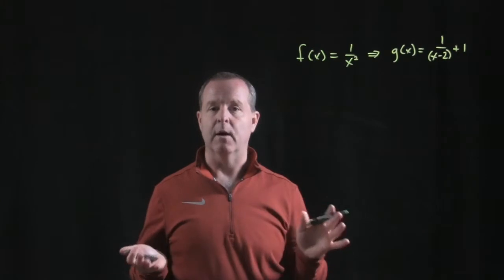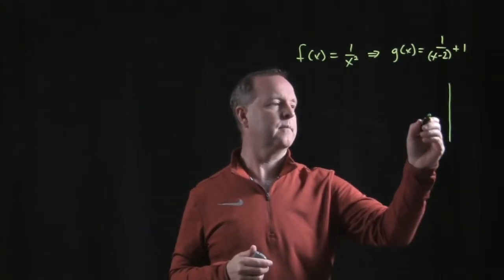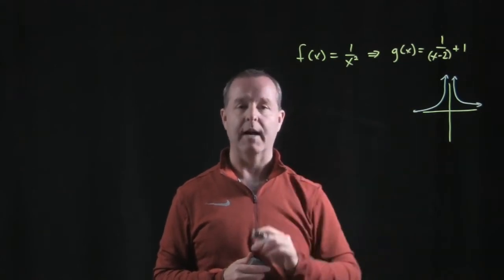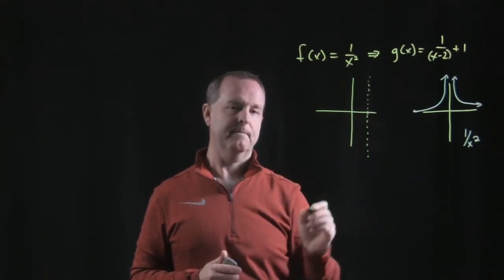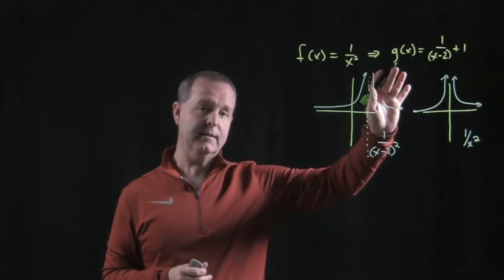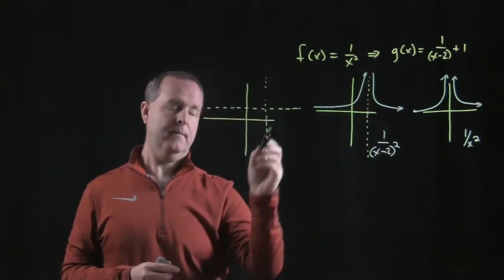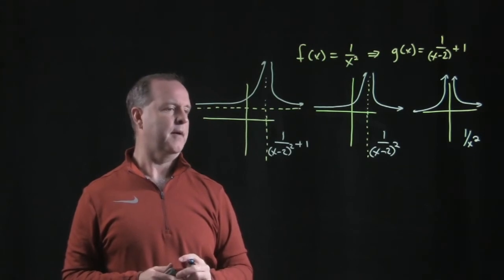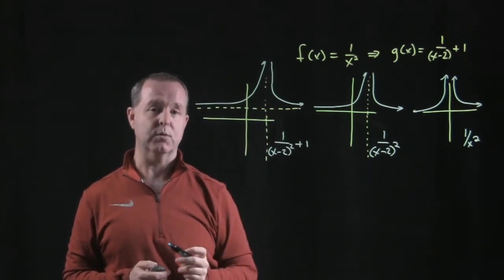Using Transformations to Graph a Rational Function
3.5.4 Rational Functions and Their Graphs